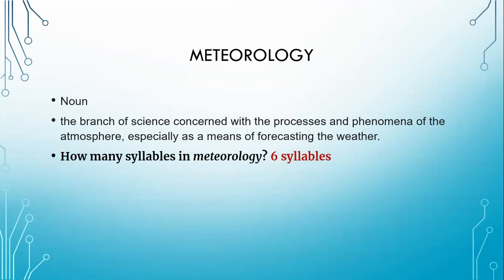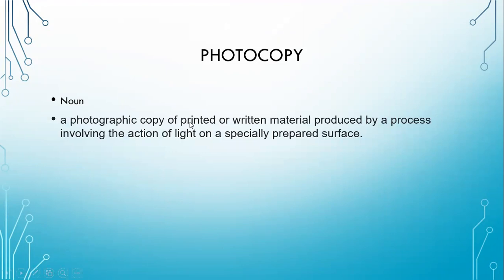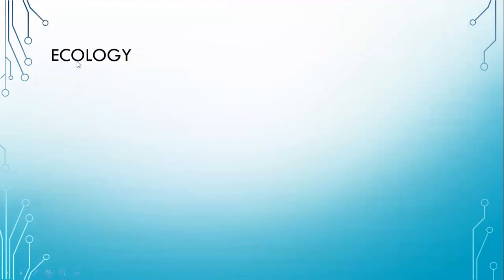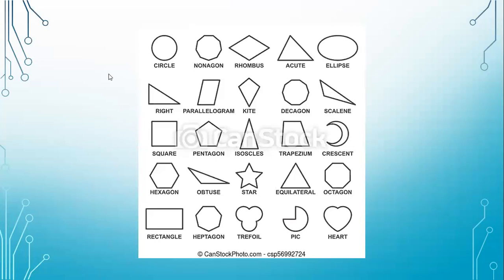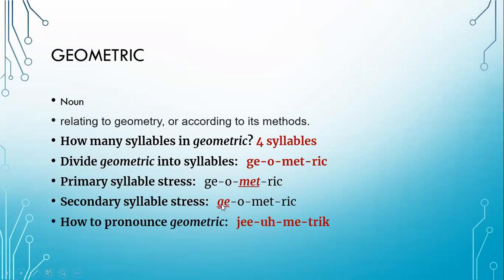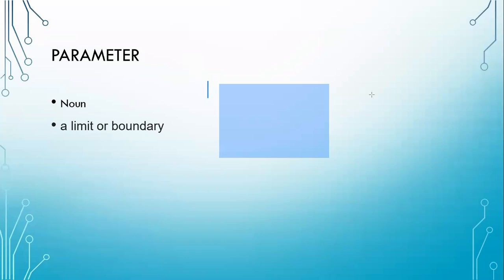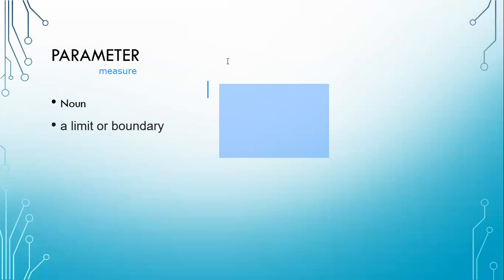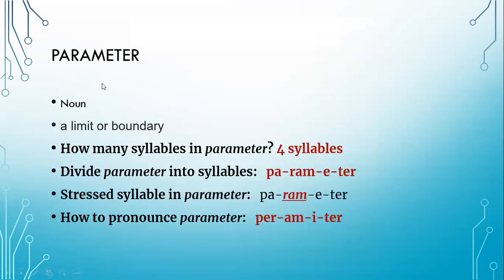Spelling Words With Greek Roots Part 1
Grade 5
Sunday 12/09/2021